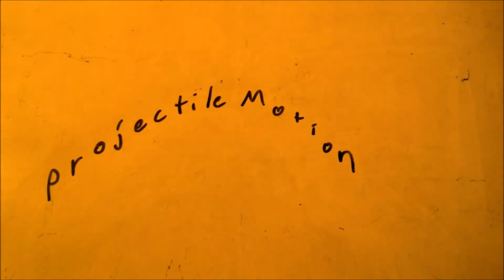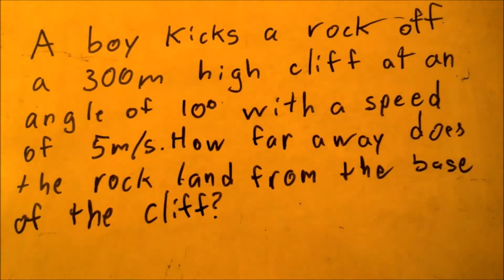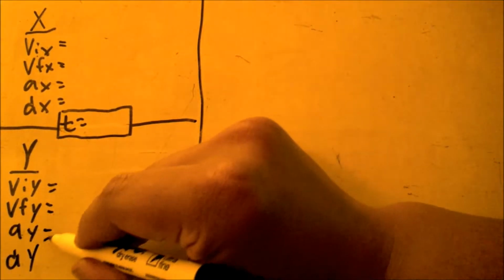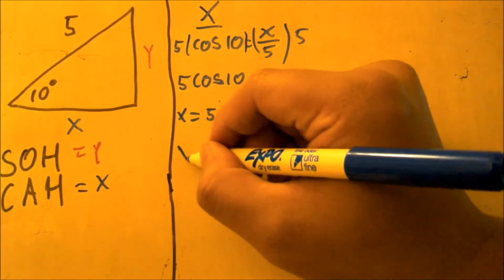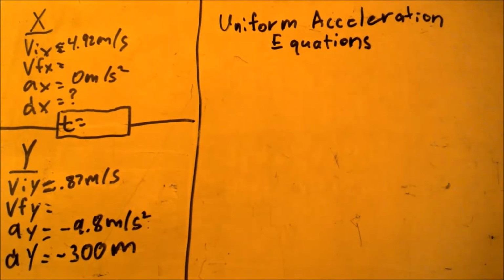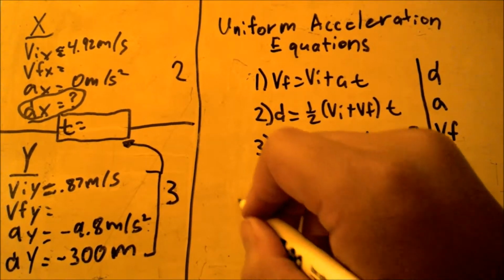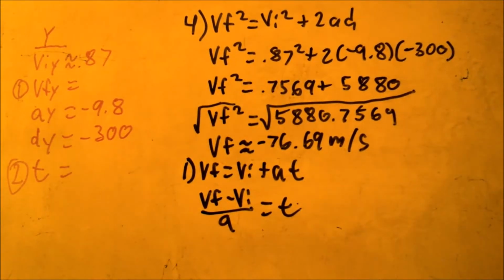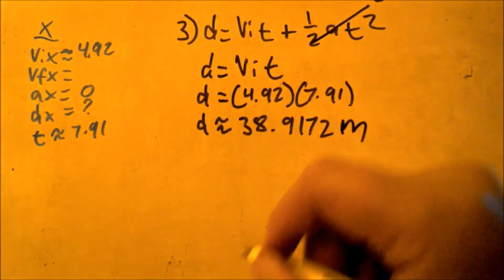Projectile Motion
A Projectile Motion video as requested by Pieman Productions